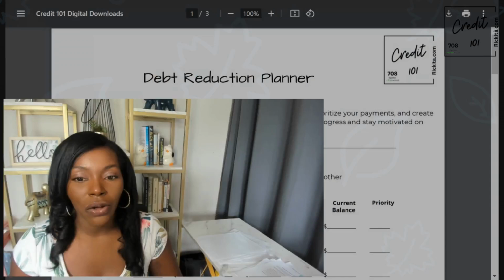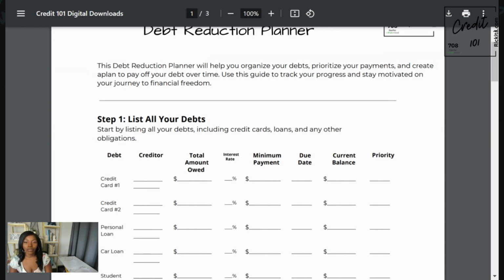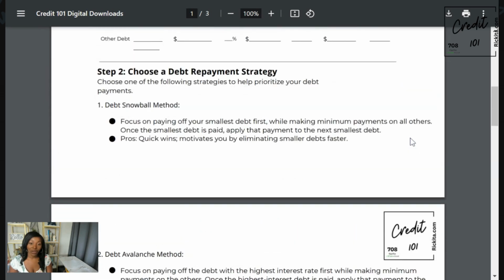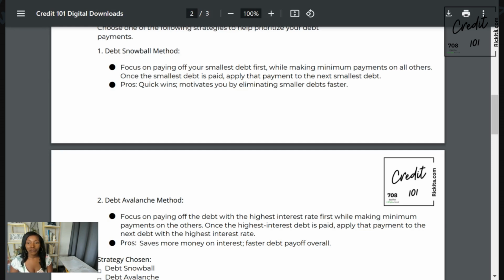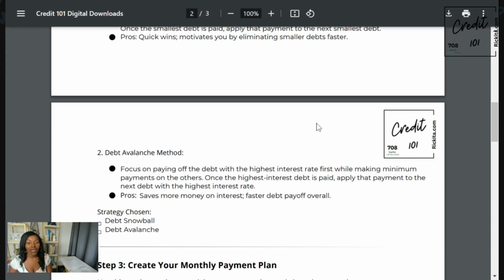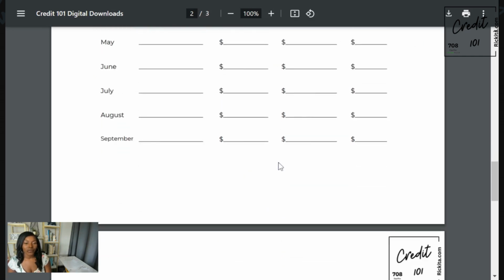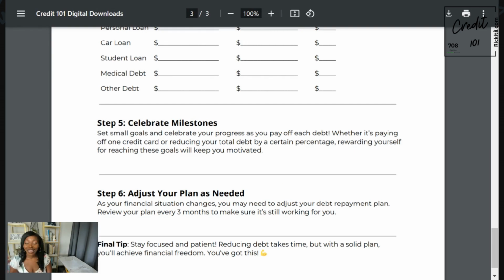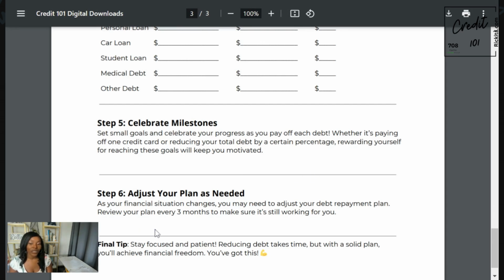First Steps to Getting Out of Debt | Best of Credit 101 Ep 19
- Learn the essential steps to getting out of debt in Episode 55 of Credit 101. Download our Debt Reduction Plan to take control of your financial future. [Download Link]